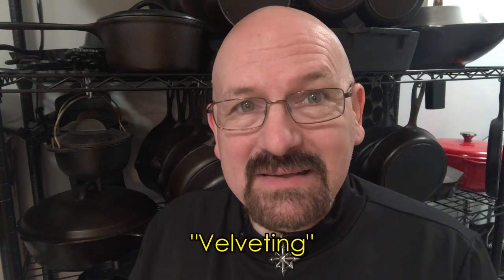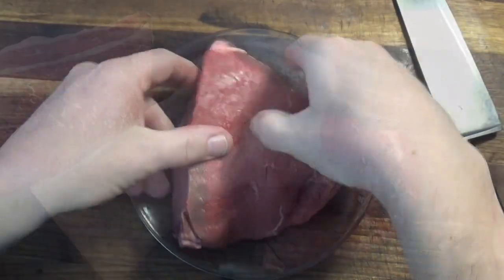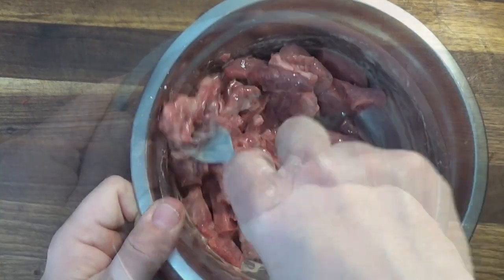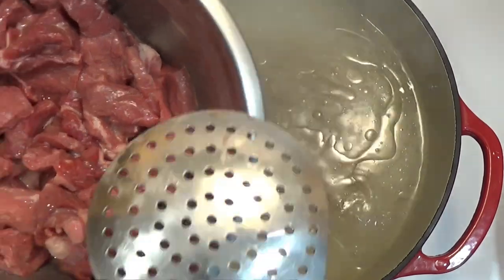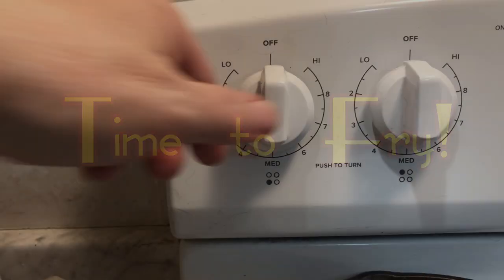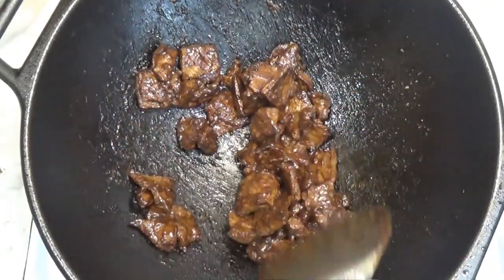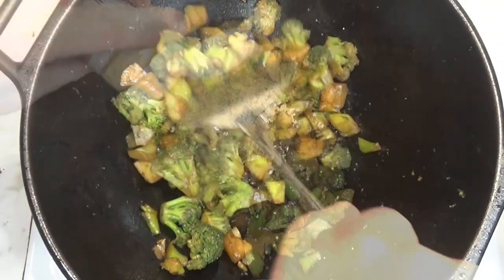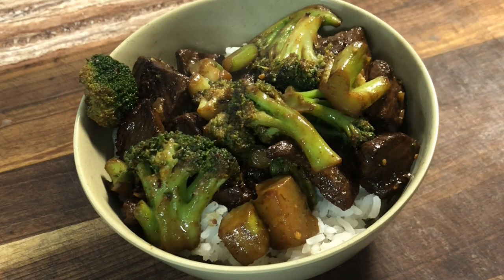Velveting: Ancient Chinese Stir Frying Secret (with Cast Iron Beef and Broccoli)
This is stir fry beef and broccoli, made in a Lodge cast iron wok. However, this beef and broccoli is a little different, and I have to say I like it even better for that reason.  I've been cooking on my own for the past ten years, and only recently did I hear about velveting meat in Chinese style stir frying.  That's "velveting" using "velvet" as a verb, because this method tenderizes the meat so it isn't tough, dry and chewy after being seared in a hot wok.  Top round sirloin was used for this stir fry, and it definitely had some chew because top round is a tough cut of meat.   And yet the meat was still tender enough that eating it wasn't an exhausting chewing exercise. That made this stir fry as fun to eat as it was to cook, and I'll definitely recommend this for anyone who enjoys a good stir fry.  The procedure for velveting meat can be seen on my Web site, Cast Iron Chaos,